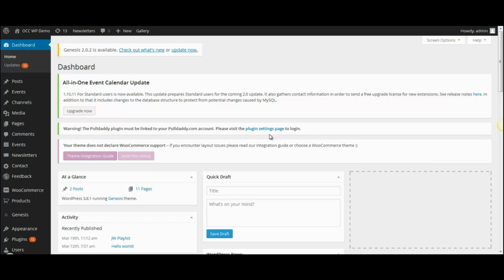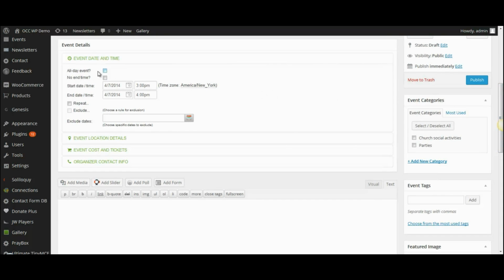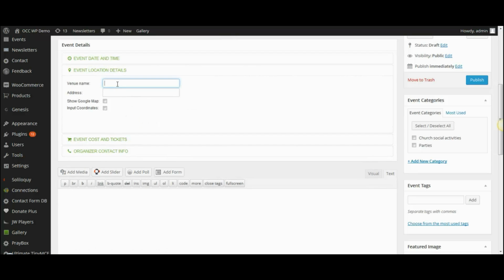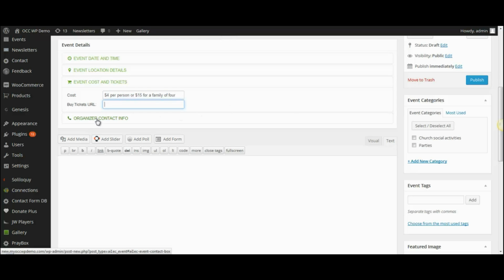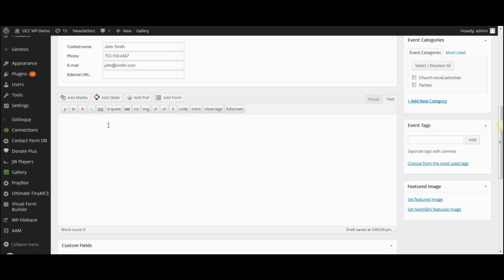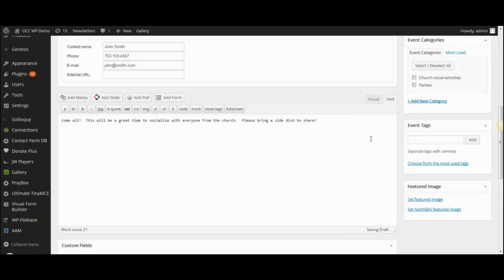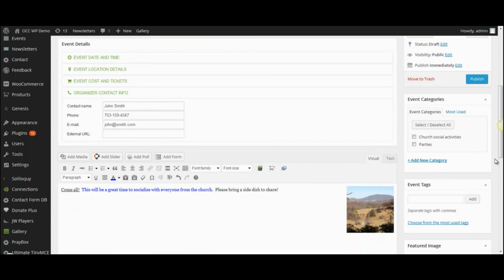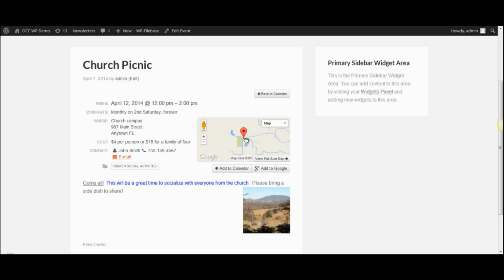All In One Calendar - Adding Event to All In One Calendar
How to add an event to the All In One Calendar